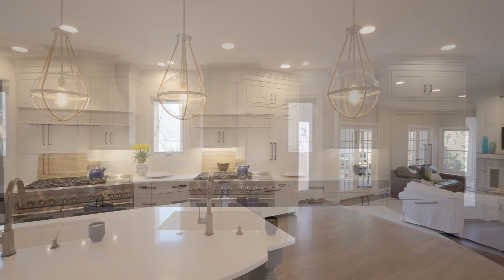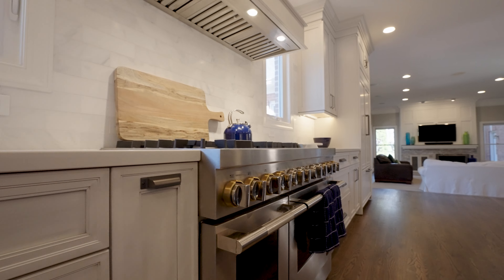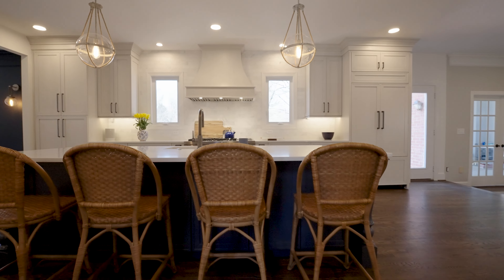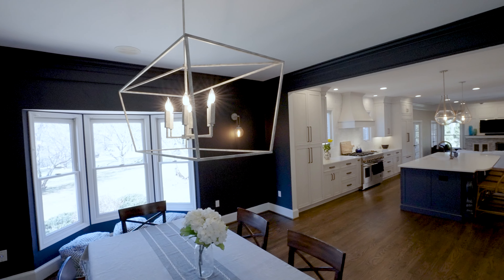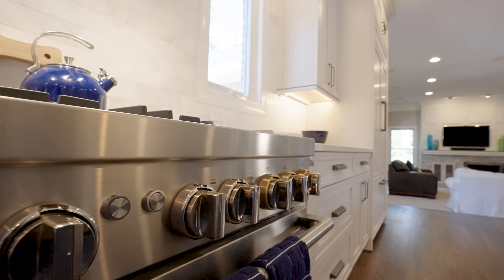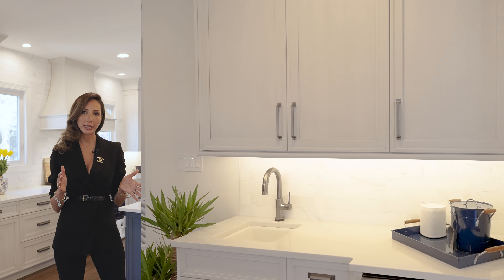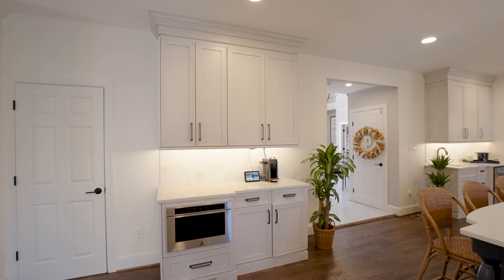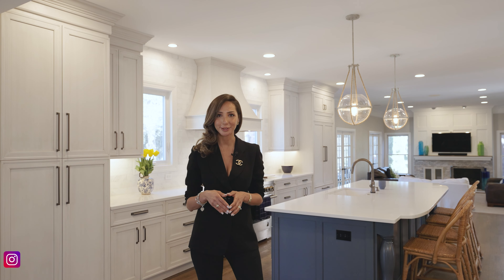Beautiful Must See Transformation by Fineline Kitchens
Hello everyone, This is the kitchen project that we have remodeled recently in Vienna, Virginia. It was old and dark before and see the big transformation now.

Let's watch and see.

If you would like to change the style of your kitchen please reach us.